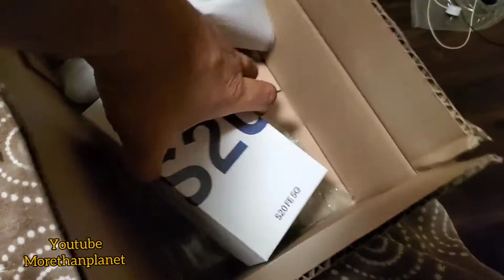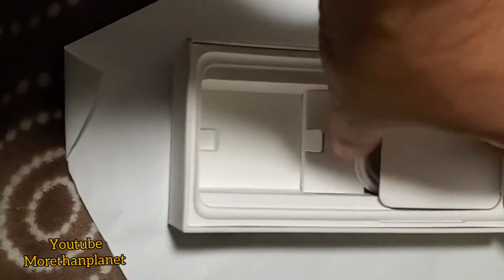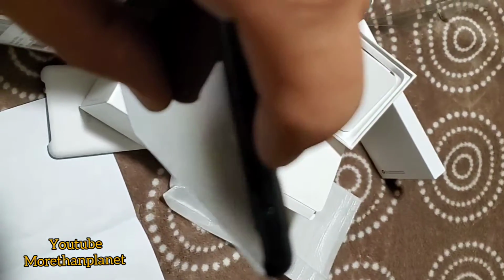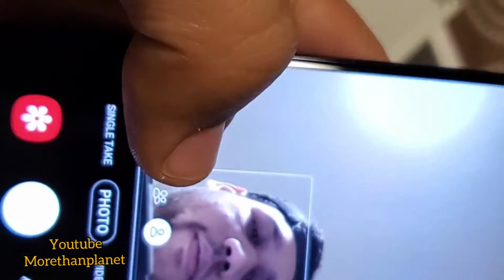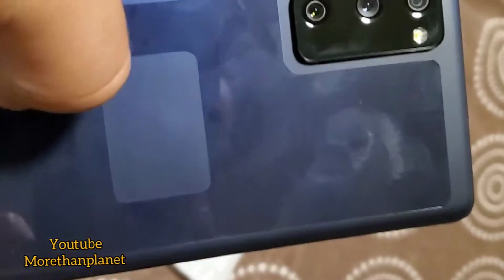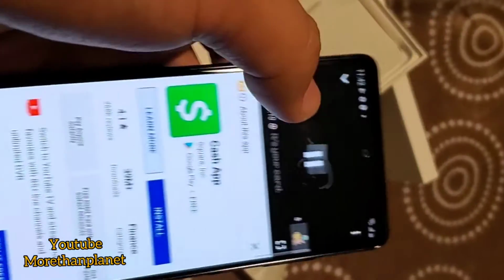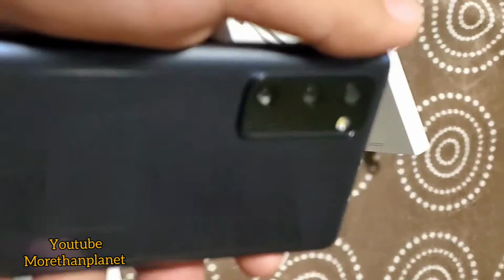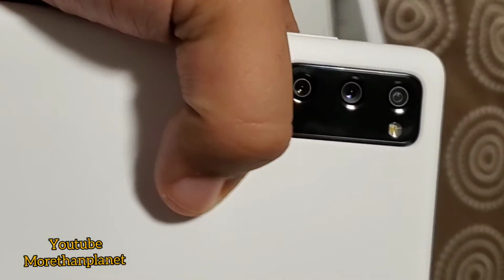unboxing surprised galaxy s20 fe and small reviews